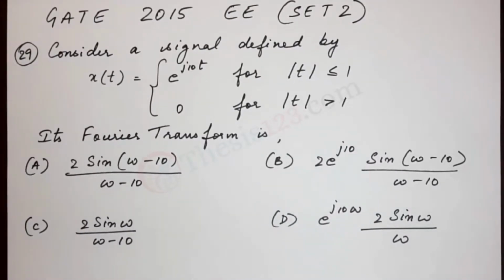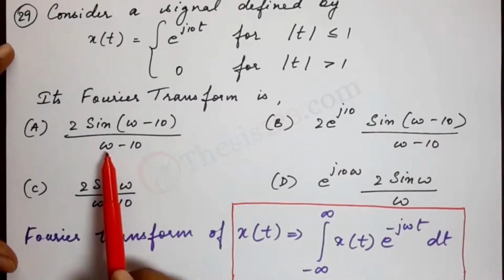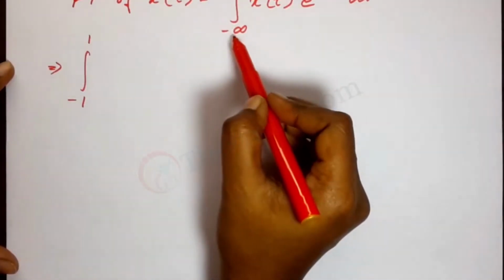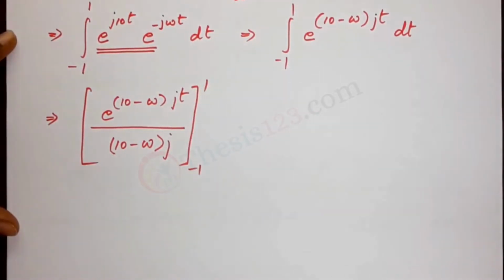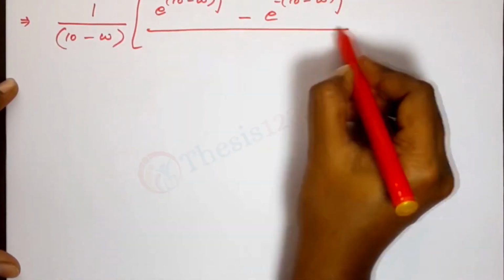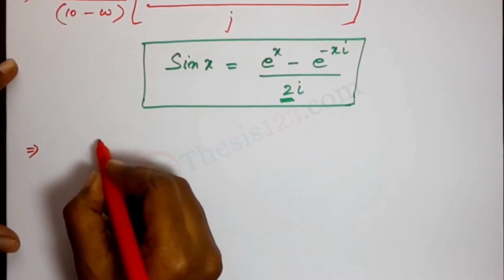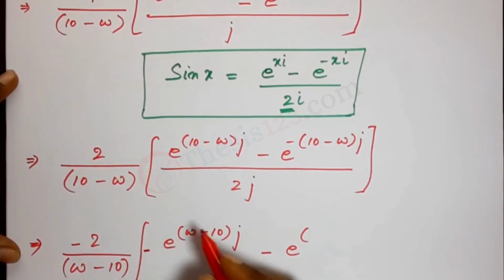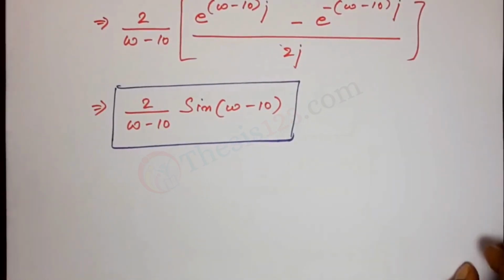GATE PAPER 2015 EE (SET 2) - Q29